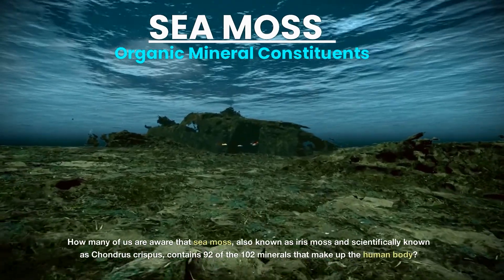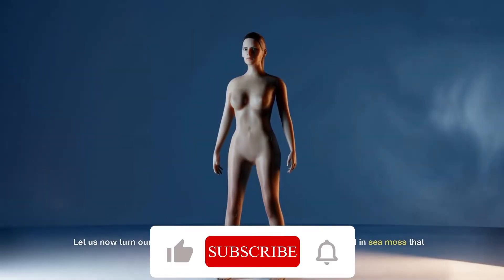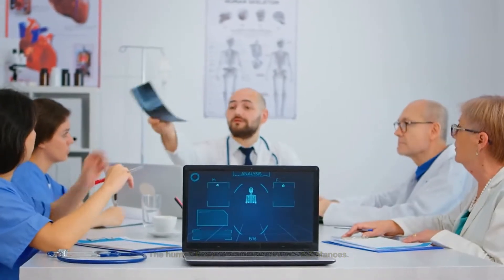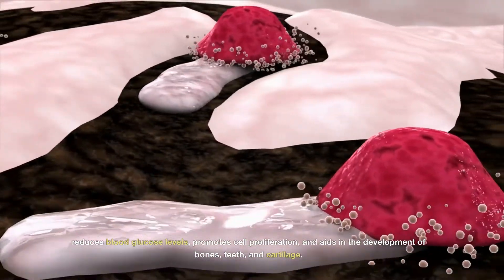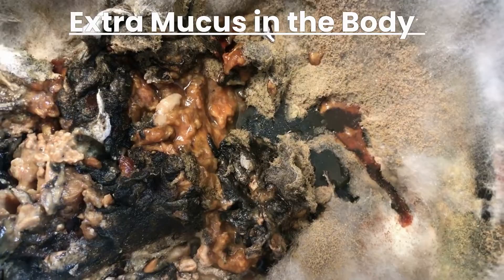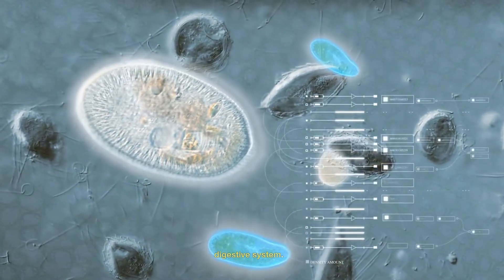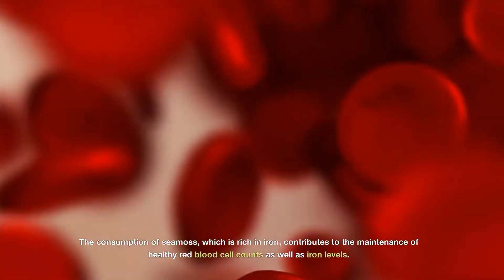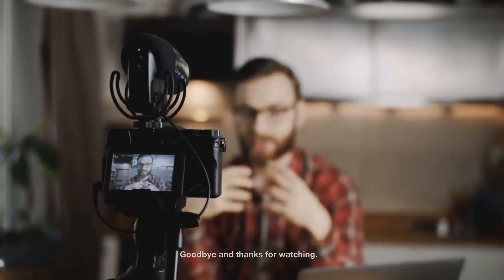Sea Moss 92 Minerals [10 Amazing Health Benefits]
92 different minerals are found in sea moss, and today's video will enlighten you on their composition. minerals it's missing and 10 ways it helps us feel better physically and mentally. Yellow or gold sea moss, purple or red sea moss, green sea moss, and even black sea moss are just some of the colors that sea moss comes in. All of them have been proved to improve health in a variety of ways.

Sea Moss
*Paid ink*
Some of the links in this description could potentially earn us a small commission if you click on them and make a purchase, but doing so would not increase the price you pay.

Summary:
92 of the 102 minerals that make up the human body are found in sea moss, also known as Irish moss. The ocean is naturally rich in minerals, so sea moss collected from the open ocean (rather than cultivated in pools) will have substantially more minerals. Each plant will naturally have a different mineral composition.

Let us now turn our attention to some of the crucial minerals contained in sea moss that promote good organ function

ZINC controls a wide range of cellular metabolic processes, including immune response, growth, and normal development. MAGNESIUM helps with the development of bones and teeth, as well as normal nerve and muscle function. In addition to ensuring normal nerve and muscular function, POTASSIUM is an essential mineral for the synthesis of protein and the metabolism of carbohydrates. It also aids in the regulation of a normal heartbeat.

Let us now examine how SEA MOSS benefits the human body.

1. Scientists in China are developing a seaweed-based medication for Alzheimer's. The drug comprises oligomannate, a polymer produced from brown sea moss. It reduces several symptoms of cognitive impairment in mild to moderate patients. Researchers say the therapy seems to work indirectly through the gut rather than directly through the brain.
2. Sea moss is a good source of potassium chloride, omega-3 fatty acids, and chlorophyll, all of which help to reduce inflammation and mucus in the respiratory and lymphatic systems. As a result, Sea Moss acts as a natural decongestant.
3. Because the thyroid is primarily responsible for hormone regulation, a thyroid imbalance can result in fibroid tumors, menstrual irregularities, and/or reproductive difficulties. Seamoss shines in this role.
4. Sea moss is an excellent digestive aid since it has a relaxing impact on the mucous membranes of the body. Prebiotic fibers increase the growth and/or activity of "good bacteria" in the digestive tract. Both the live bacteria and fiber in seamoss contribute to the maintenance of a healthy digestive system.
5. Potassium is essential for maintaining normal mental and emotional function. When it is lacking, you may suffer from stress, worry, and depression. Two bananas have the same amount of potassium as sea moss.
6. The iodine concentration of sea-moss promotes a healthy metabolism and energy levels. Its propensity to absorb moisture and expand generates a sense of fullness, which may aid in appetite management. The moderate laxative action aids in the speedier passage of waste through the body and can aid in weight control.
7. When there is not enough oxygen in the blood, hemoglobin levels and the number of red blood cells in the body both become abnormally low. The consumption of seamoss, which is rich in iron, contributes to the maintenance of healthy red blood cell counts as well as iron levels.
8. It has been shown to have anti-inflammatory properties and the ability to stimulate motility and relax soft tissue. Anyone who is feeling sore in their joints, or want to recuperate more quickly, may consider using this algae.
9. Could speed up the recovery process after having surgery. Because it contains such an array of essential nutrients, it gives the body everything it needs to heal and grow stronger on its own. Recent studies have shown that sea moss has the potential to benefit connective tissue following surgery.
10. Scientists are studying sea moss, a type of seaweed, to see if it can provide essential nutrients for human health and growth. The chemical fucoxanthin found in sea moss reduces elevated blood sugar levels, while alginate reduced the amount of sugar in the blood of pigs.